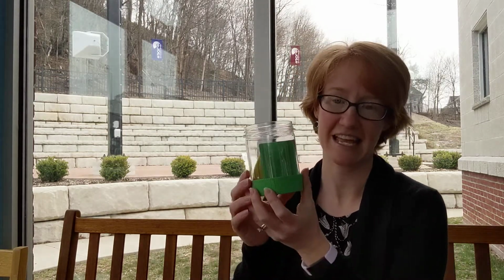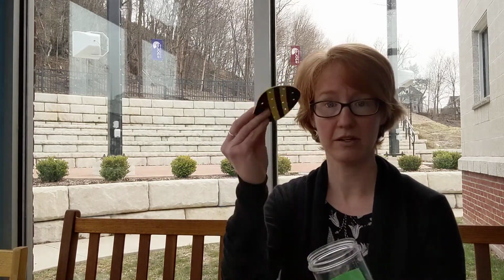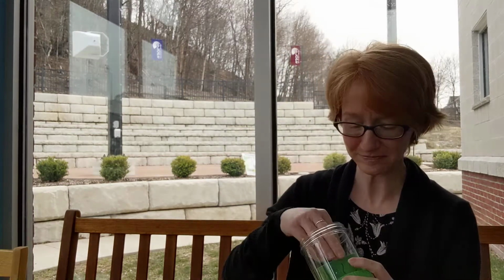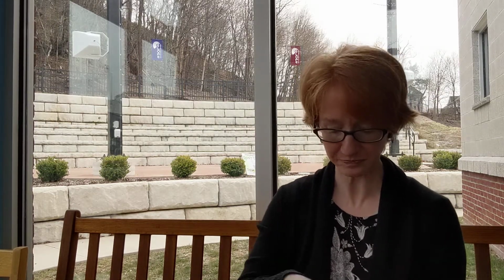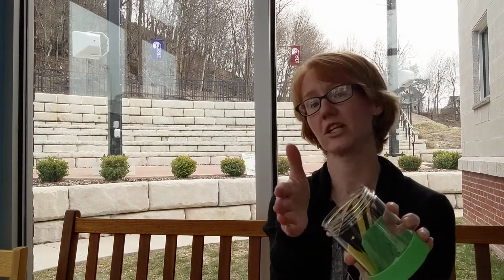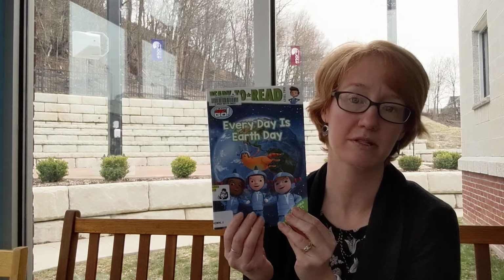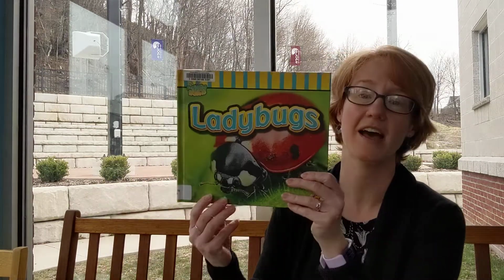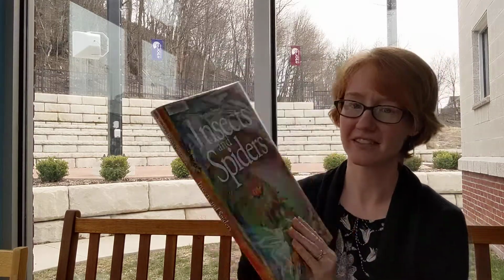Virtual Hands On Craft Club + STEAM Club (April 2021)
We're combining Hands On Craft Club and STEAM Club into one Earth Day celebration with bug jars!

Stop by the library beginning Friday, March 26th for your bug jar kit, follow the directions inside, and then have fun hunting for bugs. Check out Miss Kristin's short video that will premiere on Thursday, April 22nd (Earth Day) at 4:15 pm. You can even check out an Earth Day or bug book!

Kits will be available while supplies last:
Mondays 1:30-4:30
Tuesdays 9:30-2:30
Thursdays 1:30-6:30
Fridays 9:30-2:30
Saturdays 9:30-12:30